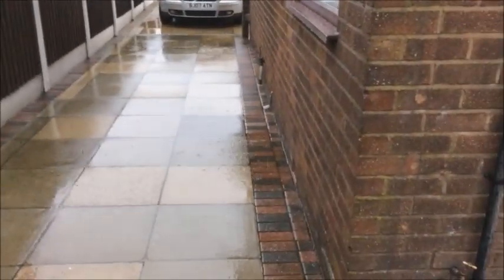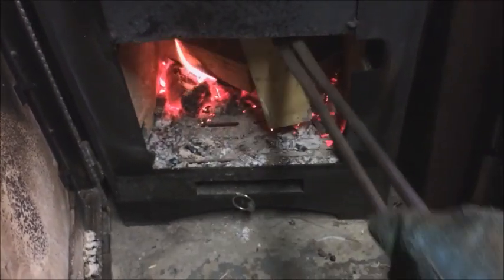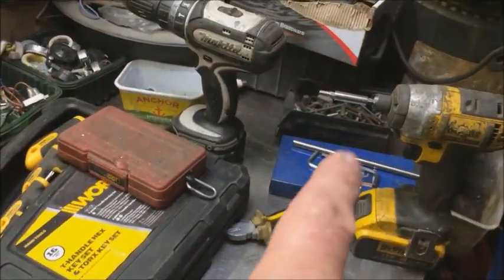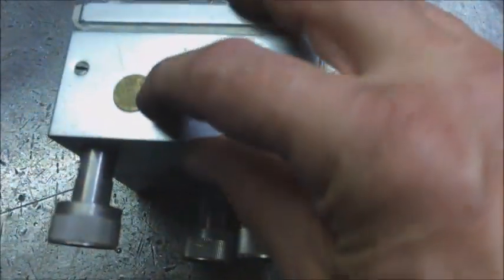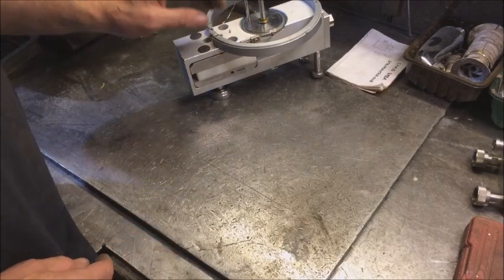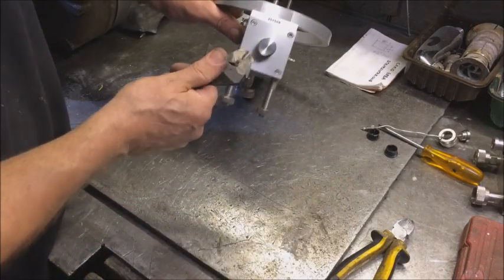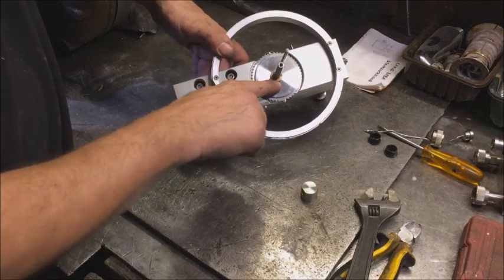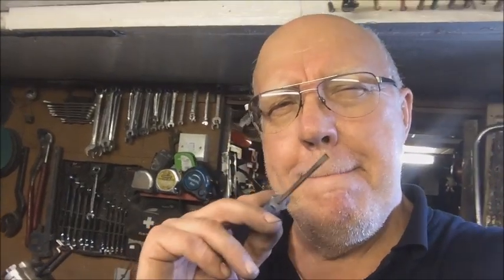Scientific Thingy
Found a Scientific thingy, an interesting piece of high precision machinery, join me in a closer look at it and ponder its use